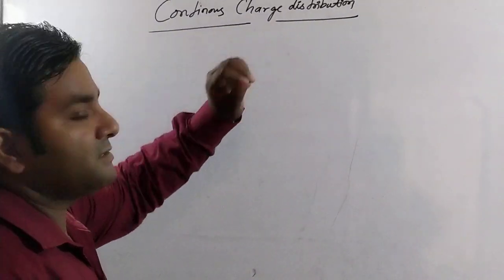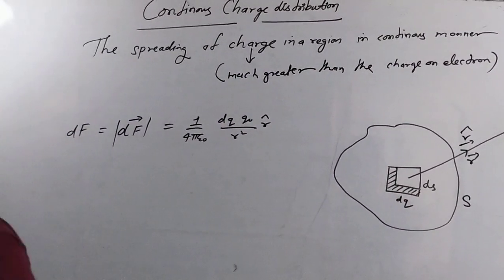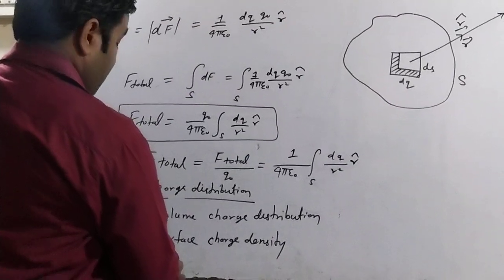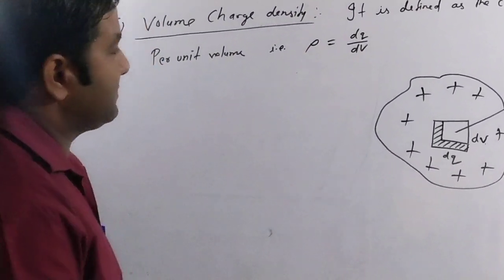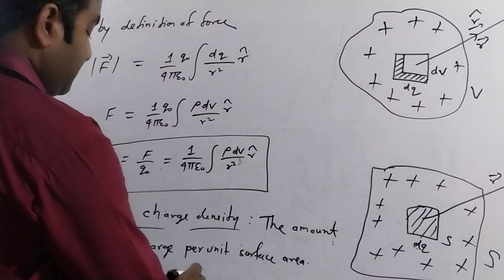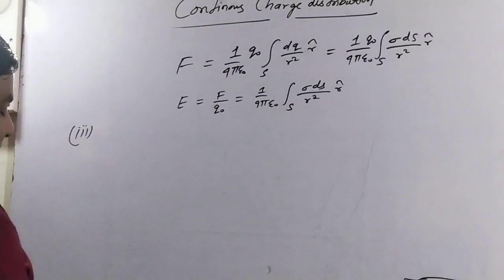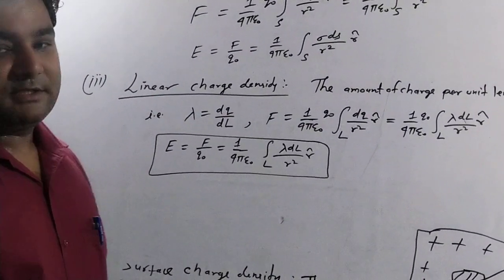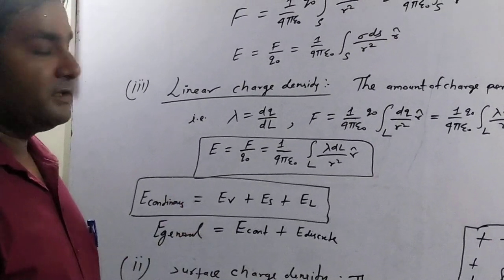Class Xll - Physics Classes: Lecture - 12 Continous charge distribution.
Linear charge density , Suface charge density , Volume charge density.